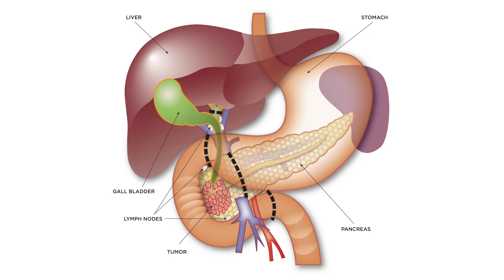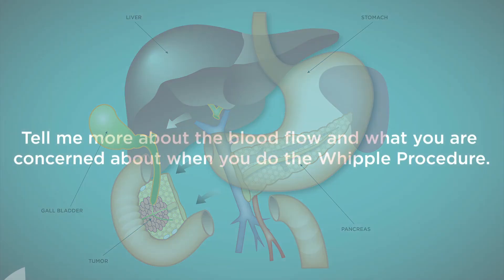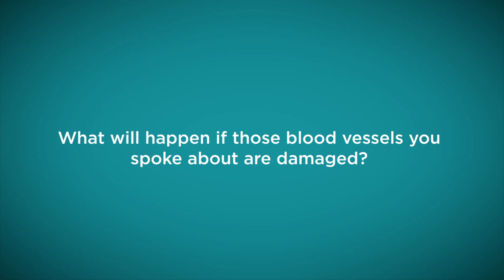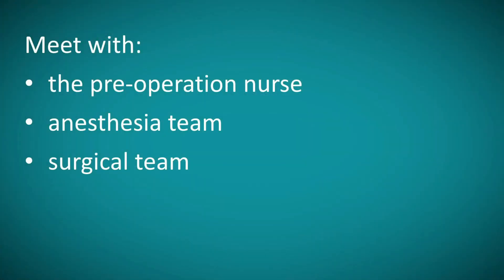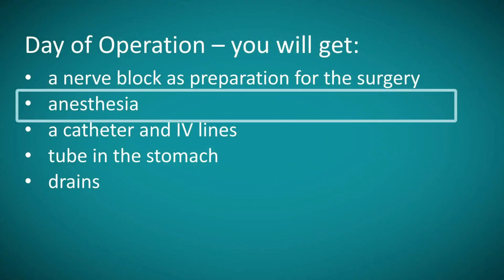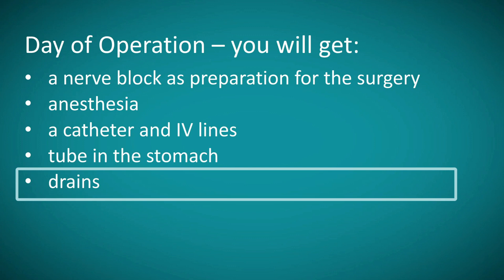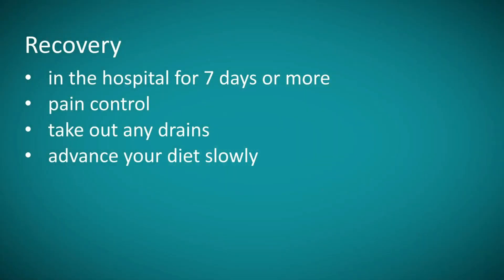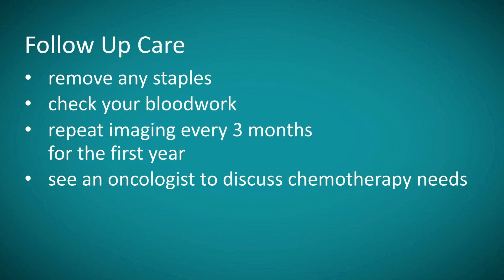The Whipple Procedure Common Questions and Answers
Learn from an expert about the Whipple procedure and what to expect before, during and after surgery.